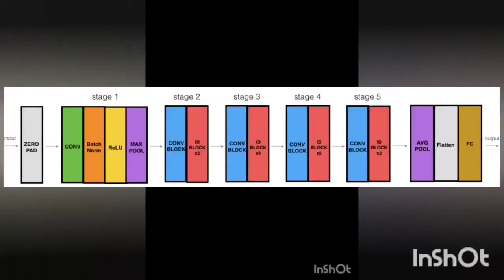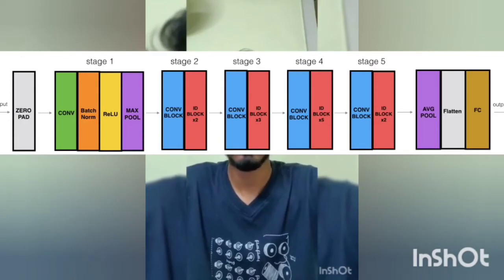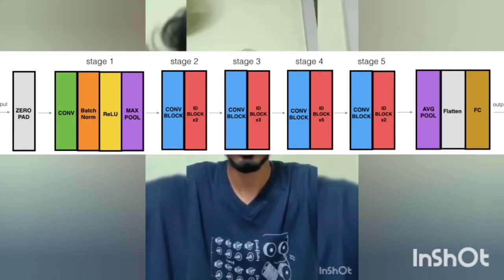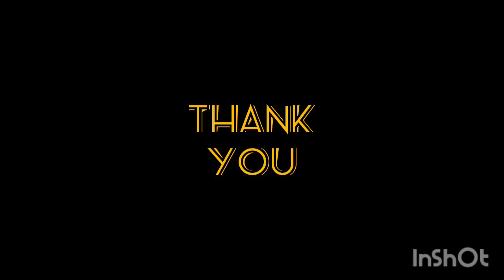Chest X-Ray Images (Pneumonia) Detection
The aim of the project is to detect pneumonia in a given X-ray. We have demonstrated a model, which classifies into two cases(Binary Classification) - Pneumonia or Normal from the collection of X-ray images. The model we choose was by means of the Transfer learning approach. We have trained our model with 6 different Pre-trained models and tuned the models to get the best accuracies.

Leadingindia.ai